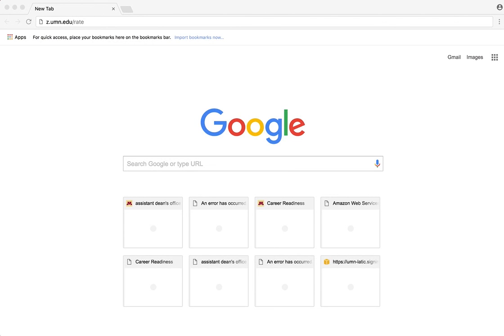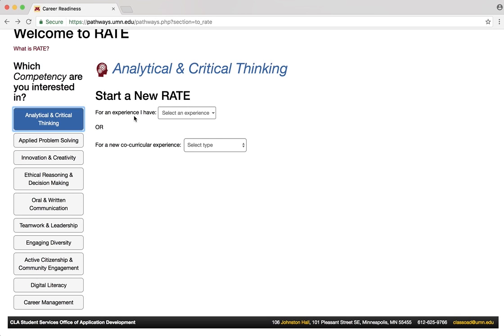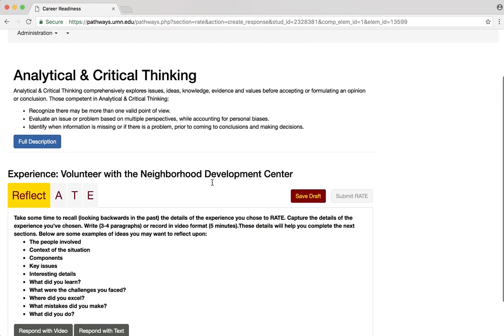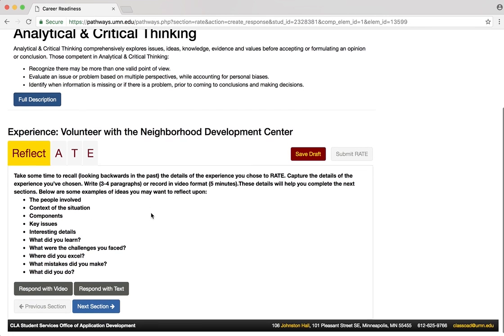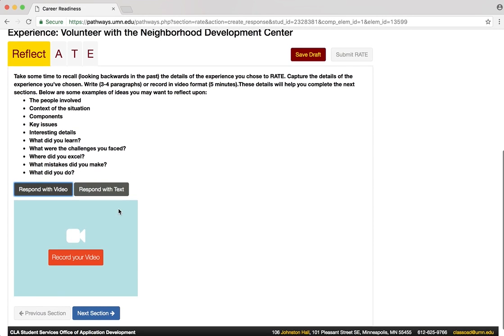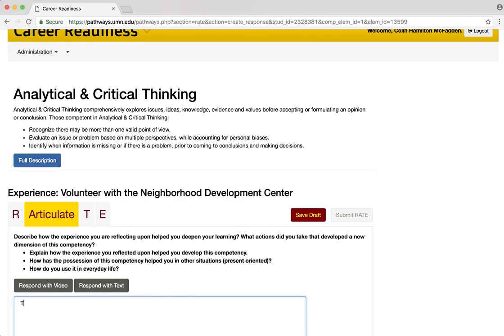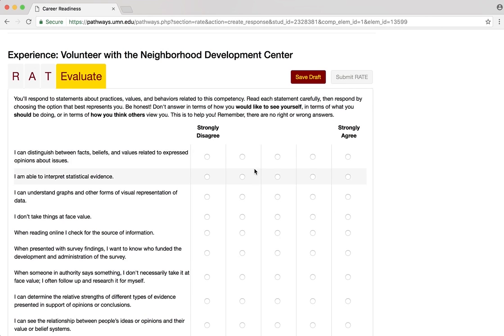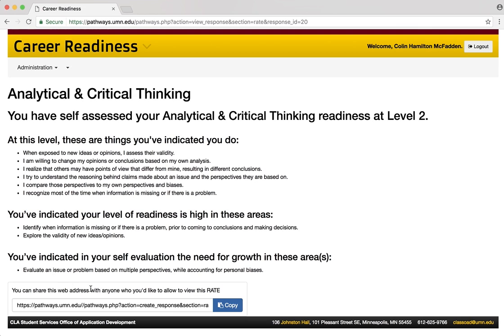RATE Process Demo